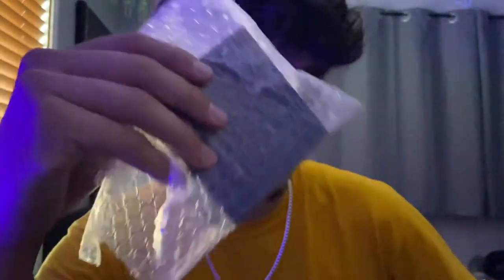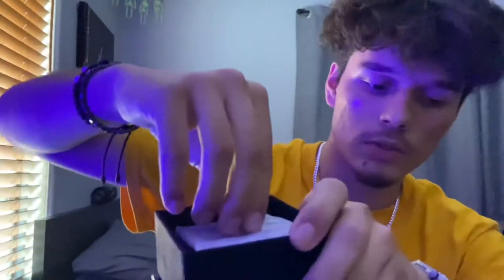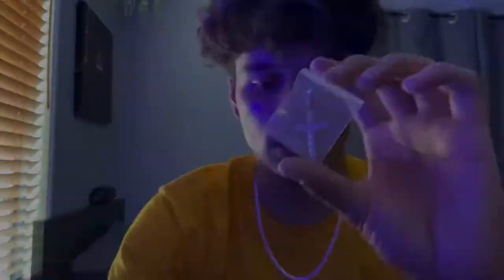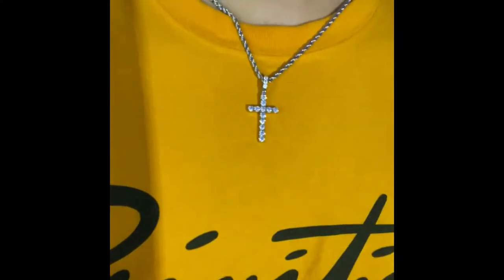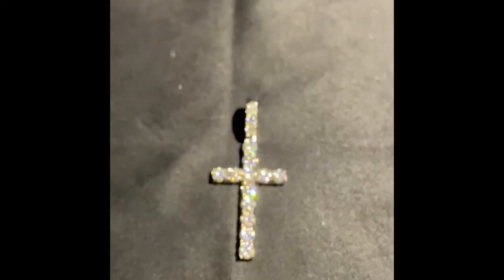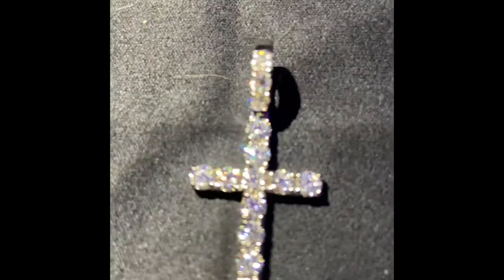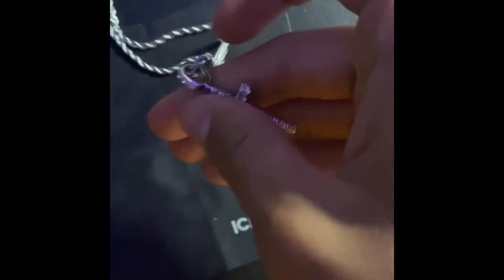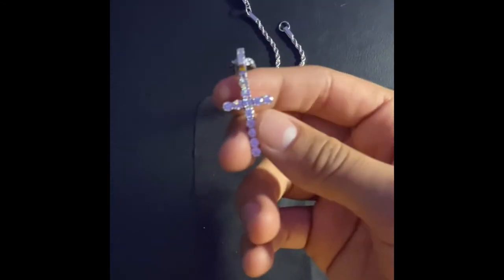ICEGIANT MOISSANITE CROSS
As said in the video here’s my code to save 21% your order at icegiant.com